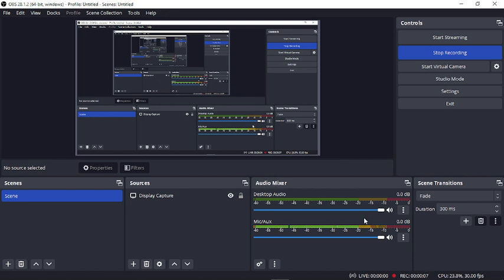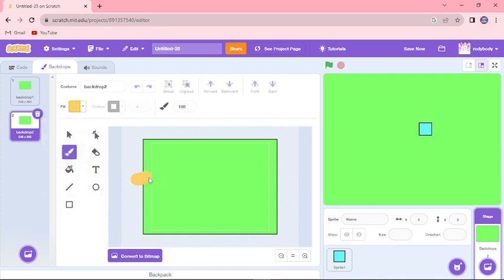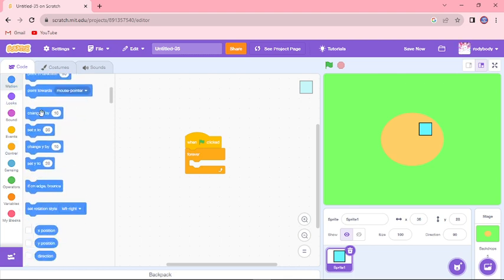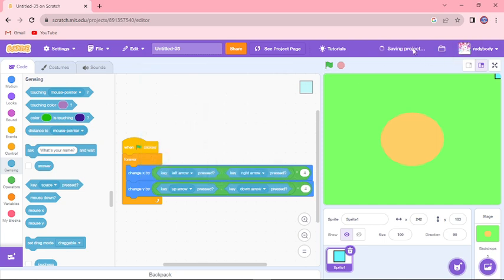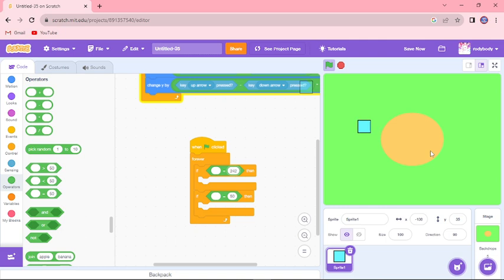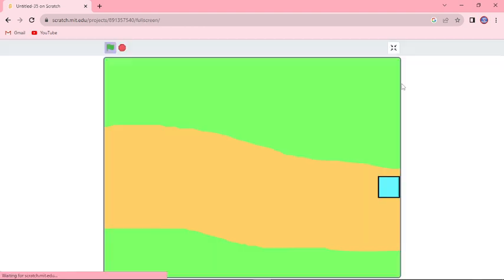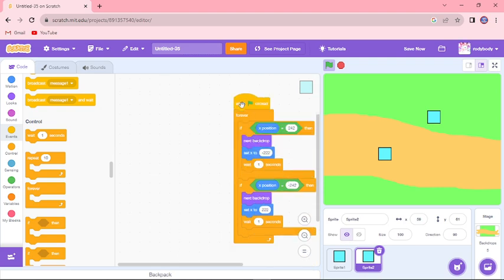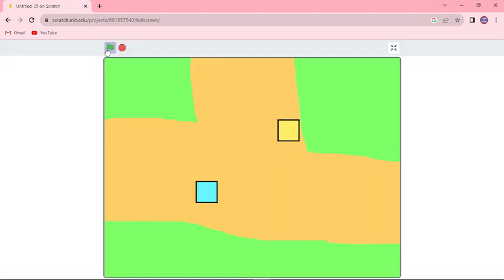Scratch Tutorial | How To Create A Virtual Town In Scratch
hello friends today we will learn:
scratch tutorial
how to use scratch
how to create virtual town
how to create virtual town in scratch